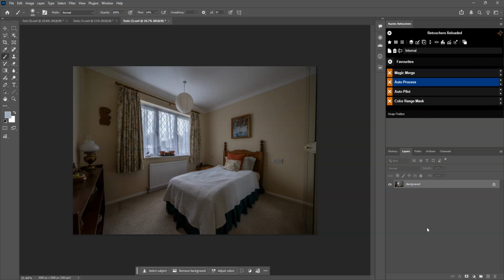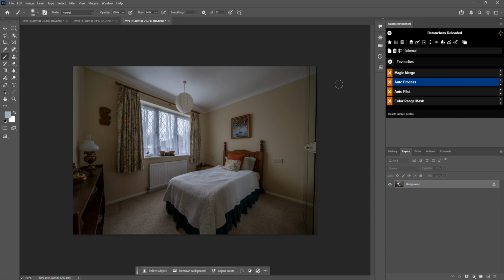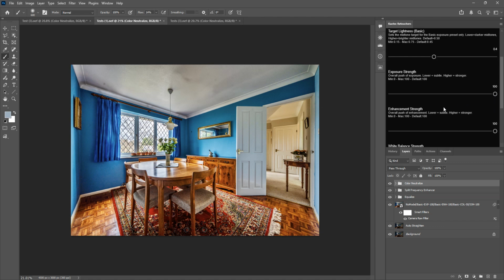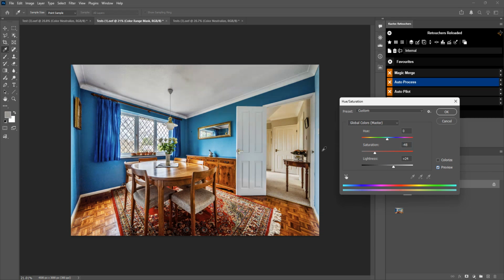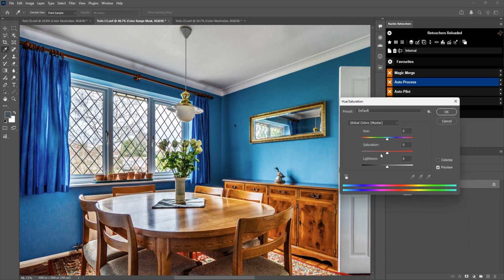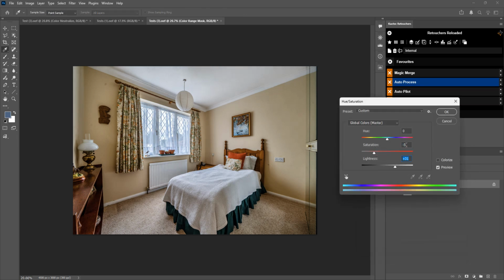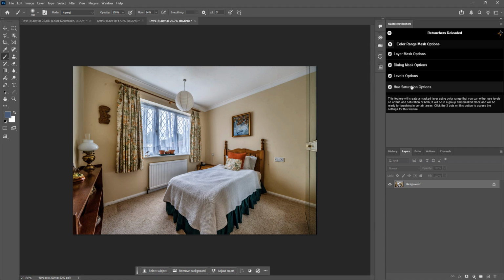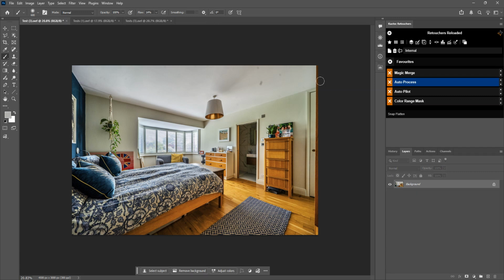Photoshop Tutorial : Batch Single shots, whiten ceiling, fix burnt windows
Very easy way to do sky replacement, grass replacement, water replacement, HDR exposure blending, day to twilight, and many more